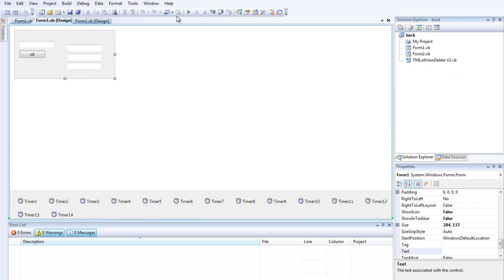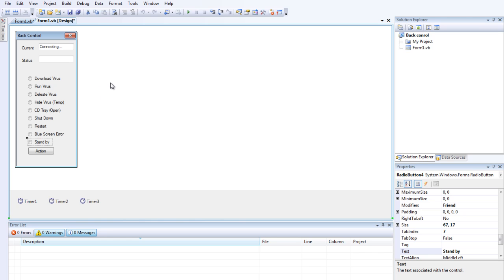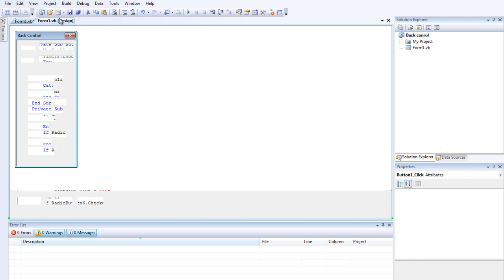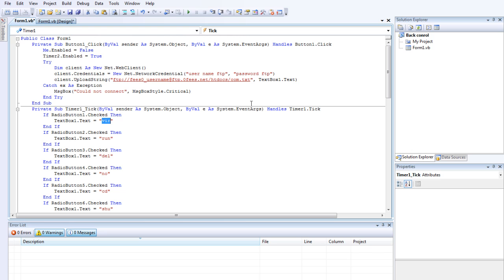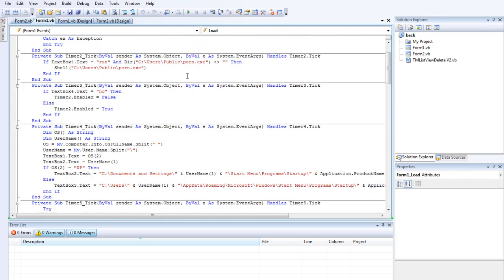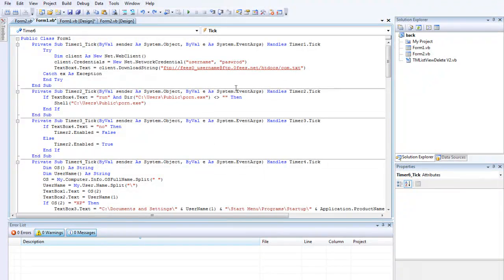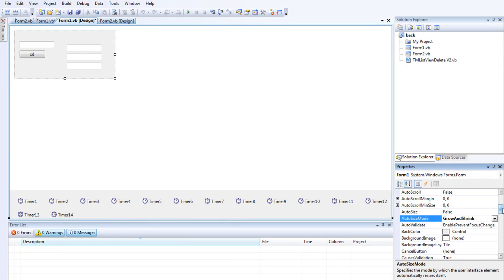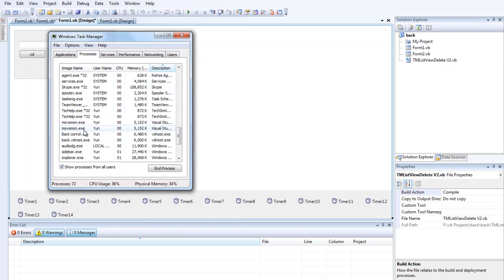Backdoor rat Trojan horse (RAT) made in VB 2008 part 1